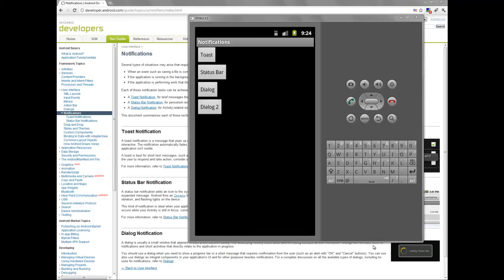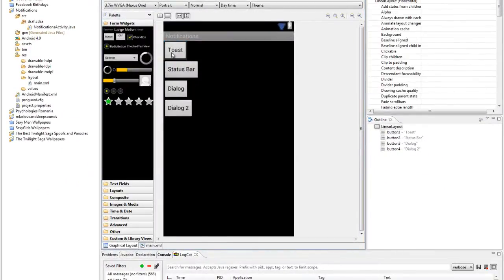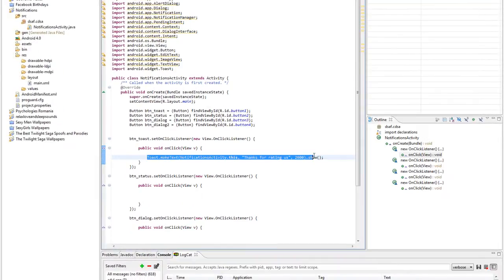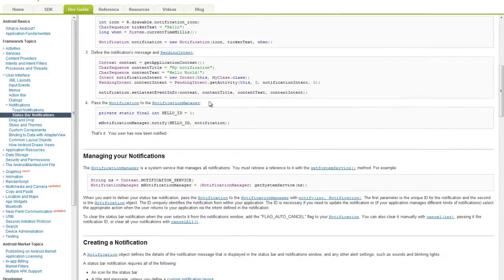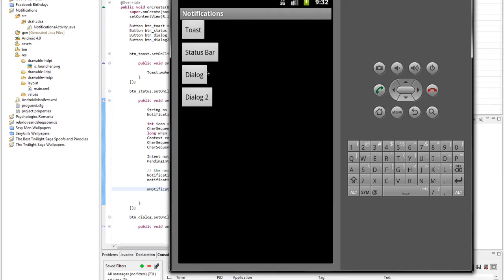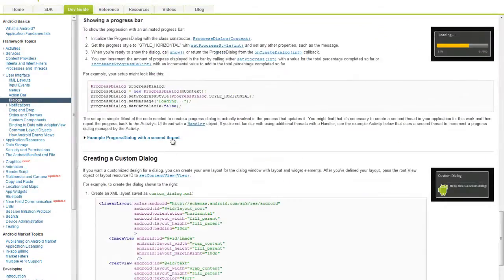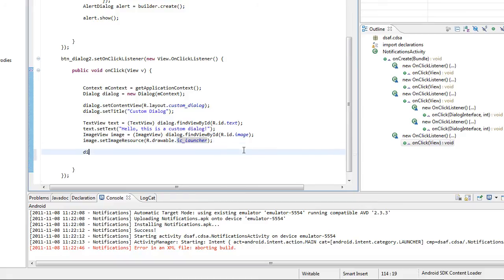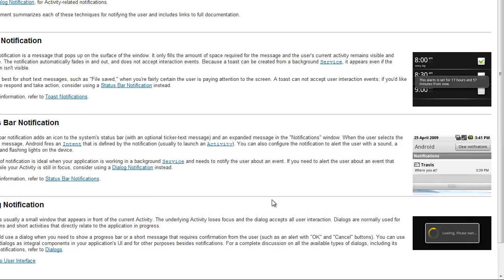Android Tutorial 3 - Notifications and Dialogs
Android Tutorial about how to notify the user and how to display dialogs and custom dialogs.

For Downloads, Projects & Ready Apps check our website on